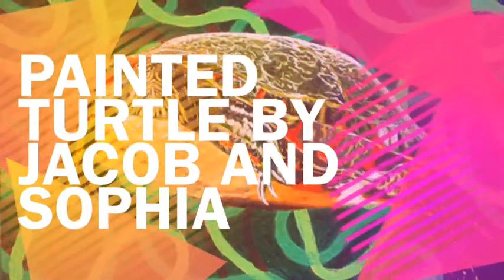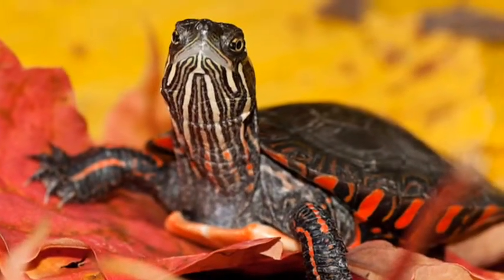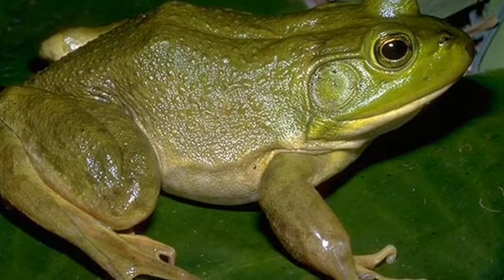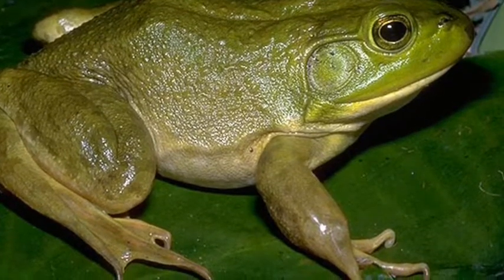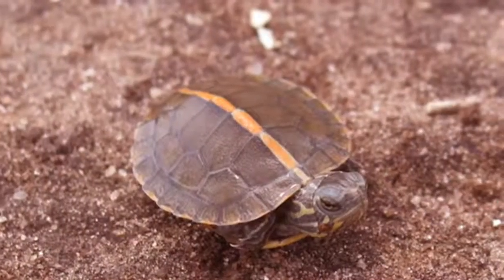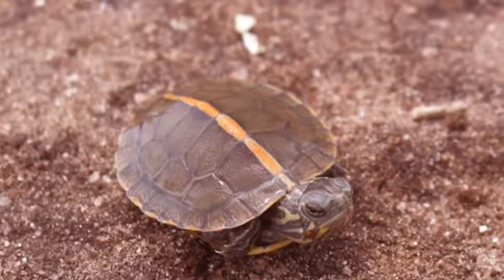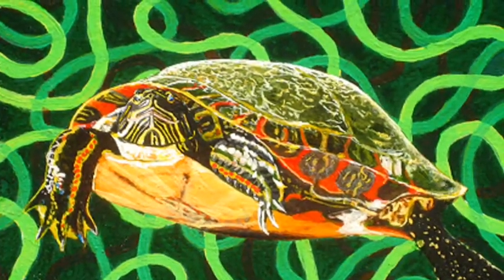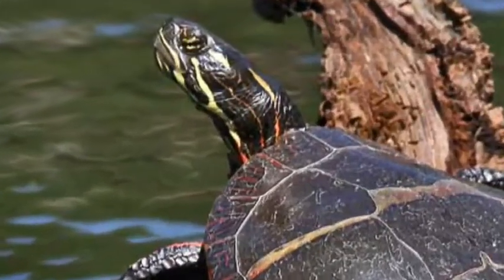Painted Turtle by Jacob and Sophia (final)